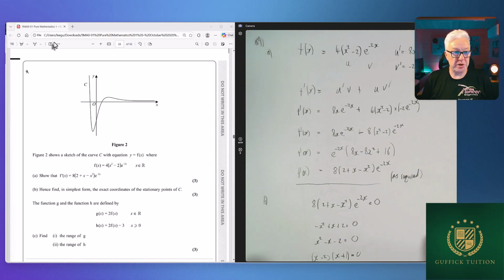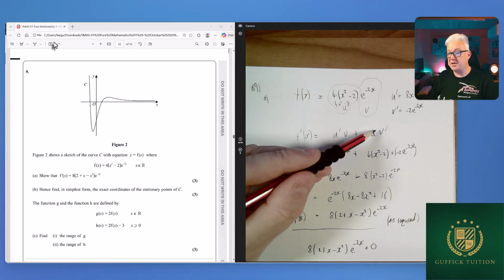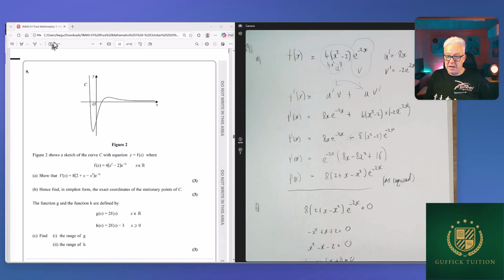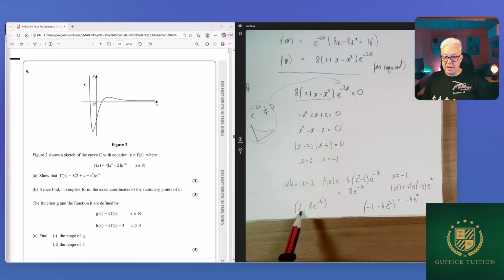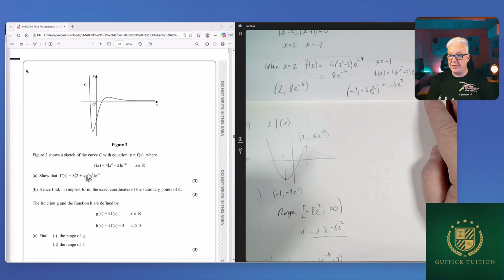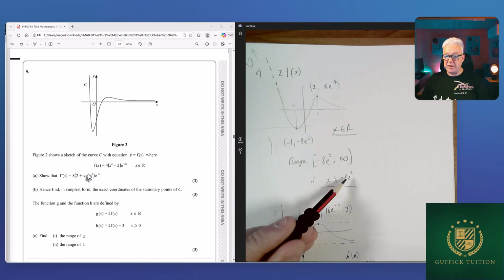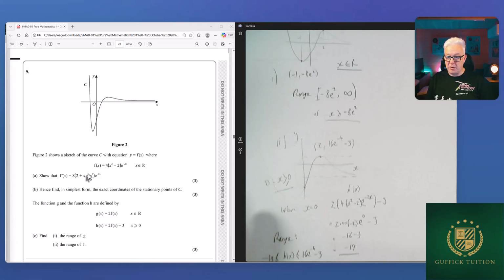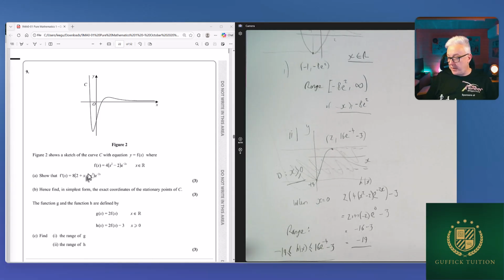Tricky Functions (Q9 A2 P1 Edexcel 2020)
📞 𝗕𝗼𝗼𝗸 𝗮 𝗳𝗿𝗲𝗲 𝗰𝗼𝗻𝘀𝘂𝗹𝘁𝗮𝘁𝗶𝗼𝗻 In this video, Lee Guffick tackles Question 9 from Edexcel A Level Maths (A2) Pure Paper 1 (2020) — a deceptively tough functions question that blends product rule differentiation, stationary points, and range/domain after transformations.

You’ll see how to differentiate a function of the form

𝑓
𝑥
4
𝑥
2
2
𝑒
2
𝑥
f(x)=4(x−2)
2
e
−2x

using the product rule + chain rule, then use
𝑓
𝑥
0
f
(x)=0 to find the exact coordinates of the stationary points. The final part is where many students lose marks: understanding how stretching and translating affects the range, especially when the domain is restricted (e.g.
𝑥
0
x≥0).

⏱️ TIMESTAMPS:
00:00 Overview of the question + what makes it tricky
00:16 Part (a) Differentiating
𝑓
𝑥
4
𝑥
2
2
𝑒
2
𝑥
f(x)=4(x−2)
2
e
−2x
 (product rule)
01:25 Factorising
𝑓
𝑥
f
(x) into the required form
02:23 Part (b) Stationary points: solving
𝑓
𝑥
0
f
(x)=0
03:19 Finding exact y-values by substituting into
𝑓
𝑥
f(x)
03:57 Part (c) Range of
𝑔
𝑥
2
𝑓
𝑥
g(x)=2f(x) (stretch parallel to y-axis)
05:48 Range of
ℎ
𝑥
2
𝑓
𝑥
3
h(x)=2f(x)−3 (stretch then translate)
06:36 Handling the restricted domain
𝑥
0
x≥0: finding the endpoint value
07:57 Final ranges + common exam pitfalls

✏️ TOPICS COVERED:

Product rule differentiation

Chain rule with exponentials
𝑒
2
𝑥
e
−2x

Factorising derivatives into a “show that…” format

Stationary points: solving
𝑓
𝑥
0
f
(x)=0

Exact coordinates of turning points

Transformations of graphs: stretches and translations

Range of transformed functions

Domain restrictions (e.g.
𝑥
0
x≥0) and how they change the range

💯 EXAM TIPS:

With
𝑒
2
𝑥
e
−2x
, remember: it never equals zero, so stationary points come from the polynomial factor in
𝑓
𝑥
f
(x).

In “show that” questions, aim to factorise to match the target form (pull out common factors like
𝑒
2
𝑥
e
−2x
 and a numerical constant).

For ranges:

𝑔
𝑥
2
𝑓
𝑥
g(x)=2f(x) doubles all y-values (vertical stretch).

ℎ
𝑥
2
𝑓
𝑥
3
h(x)=2f(x)−3 doubles y-values then shifts everything down by 3.

If the domain becomes
𝑥
0
x≥0, you must check the boundary value at
𝑥
0
x=0 — it can become the minimum/maximum and change the final range.